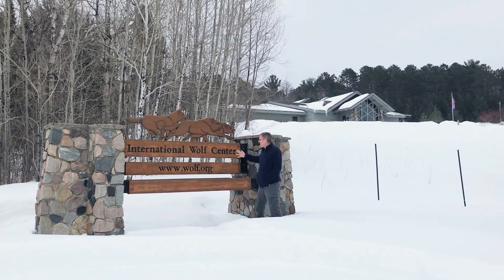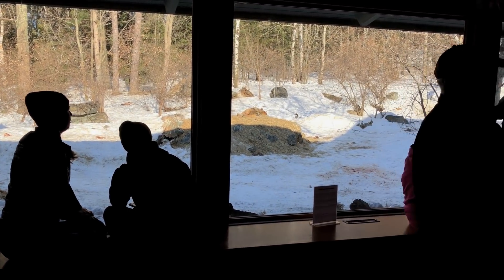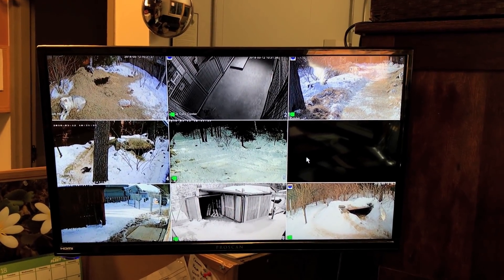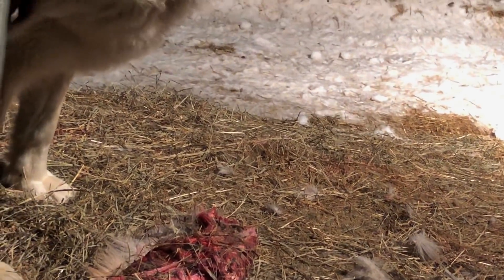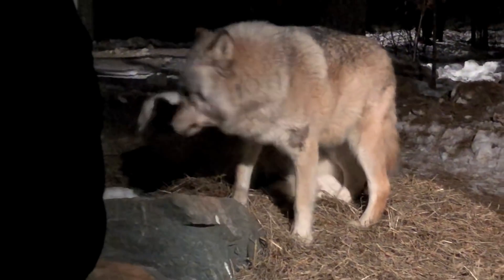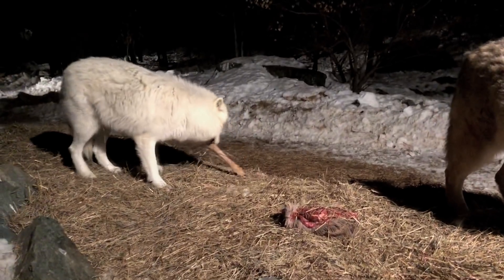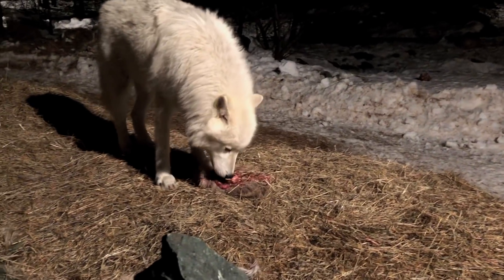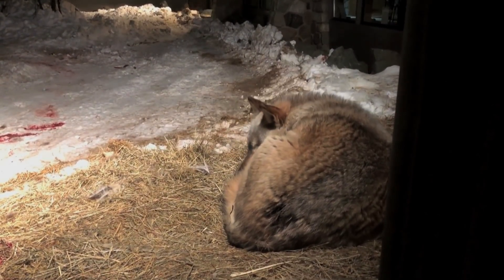WolfQuest Goes to the International Wolf Center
Research trip to International Wolf Center for WolfQuest 3 game development!

We spent the weekend visiting the International Wolf Center (IWC) in northern Minnesota and meeting with one of our science advisors, Wolf Curator Lori Schmidt.  It was great to get back to the Wolf Center to see the wolves, enjoy some education programs, and discuss some of the ideas and questions we have for WolfQuest 3. The Wolf Center was one of our original science partners from the very beginning, back in 2006, and played a critical role in the development of the original game. They even have WolfQuest kiosks onsite so visitors can try their luck at living the life of a wolf!

Even though we think about wolves pretty much all the time as we work on the game, we always learn something new when we talk to wolf experts. Lori is a fount of fascinating information, giving us insights into pup behaviors and development, den activities, wolf fighting, and much more. You’ll hear more from her in future videos when we focus on specific elements of gameplay.

And of course, seeing the Wolf Center’s ambassador wolves up close and personal is always a thrill.  It was amazing to see them in their thick winter coats.  Winter is actually when the wolves are the most active so if you ever have the chance to visit, pick a winter weekend! Although this pack happens to be composed of all males (and mostly unrelated, unlike in the wild), we saw all the social behaviors in play, especially at feeding time on Saturday night. It was cool to see the dominant wolves asserting themselves and the sub-adults testing and submitting (for now), and then all settling into enjoying their meal. When we returned the next morning, the wolves were lounging about in the sun digesting their tasty deer feast.

If you want to meet these wolves and learn all about wolf behavior, subscribe to their YouTube channel We also encourage everyone to become a member (we’re one!) and support their educational mission.